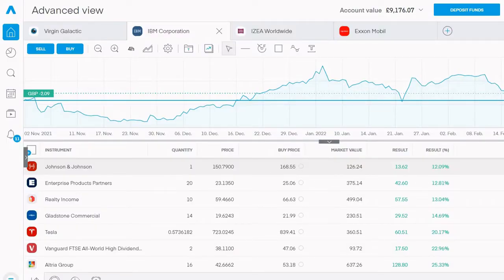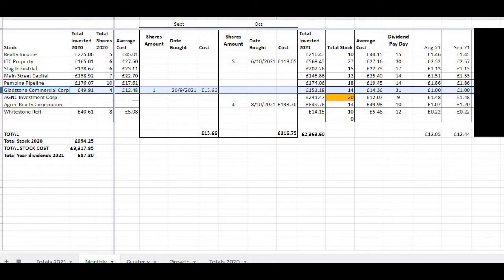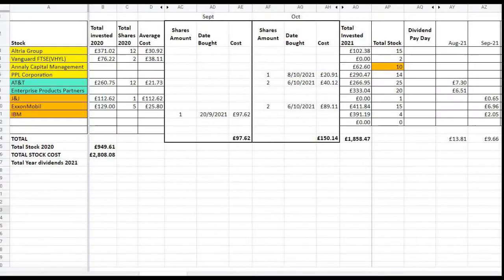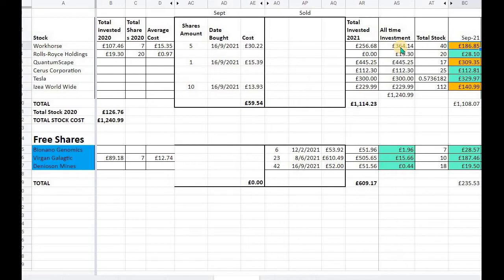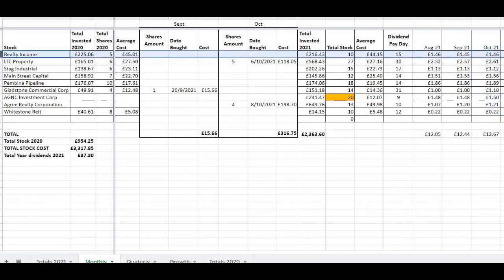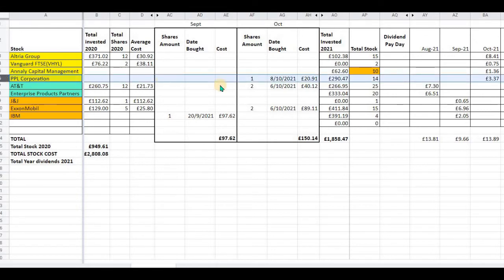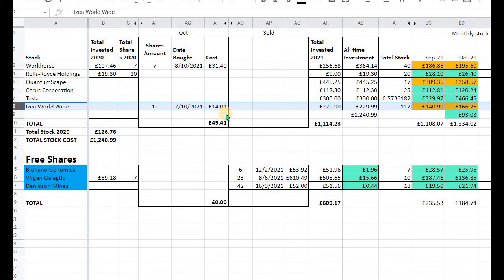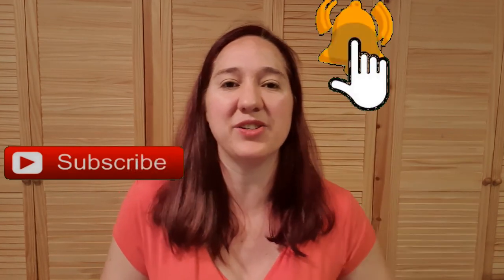Trading 212 Dividends Portfolio Update Sept & Oct 21 - Investing with little money #15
Investing with little money

Catching you guys up on what happened with everything, while I was not active in making Video I was still working on my 10 Year retirement plan.

I will be adding more stock to my account this month. Buying more as some of my stock is in the red. Also giving you an update on the Dividends I have received this month. Going through the stocks I have decided to buy.

I have linked my spreadsheet for 2021 if you would like to have a look.
This spreadsheet gets updated every month 😀

📈 Start investing: 📈
Join Trading 212 (Get a Free Stock Share worth up to £100)

TIMESTAMPS:
0:00 - Intro
0:19 - Video Intro
1:06 - Dividend Totals
1:24 - Total Dividends for Sept
5:05 - Total Dividends for Oct
9:04 - Ending

💰Free Crypto💰